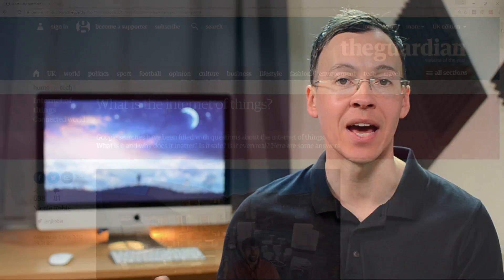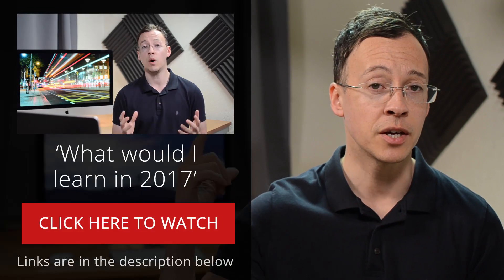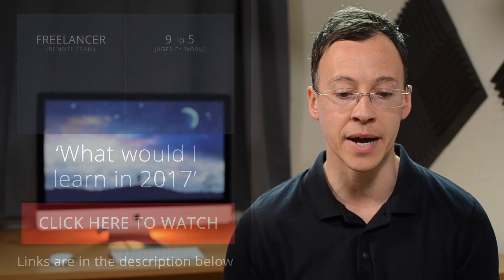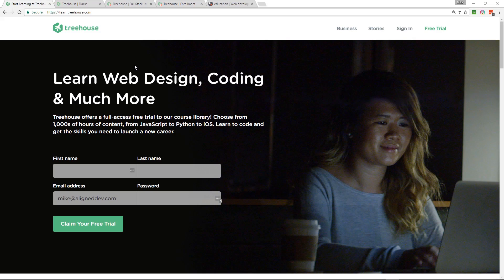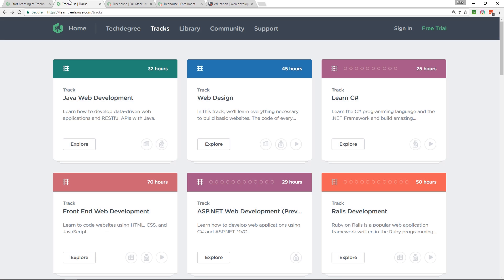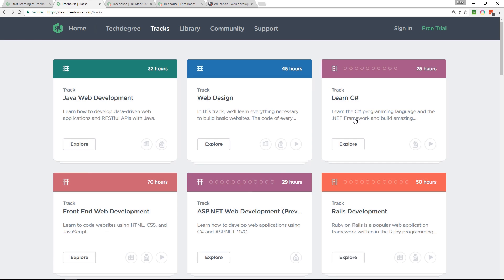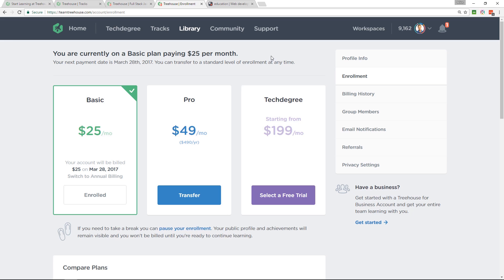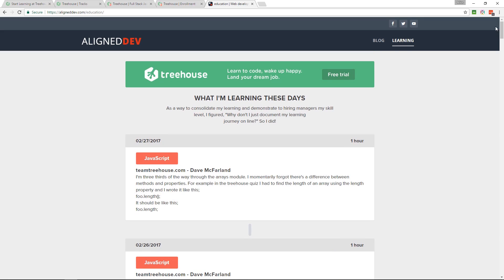Afraid you might be learning the wrong thing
It's not much fun when you're afraid you could be wasting your time learning the wrong programming language? It's that agonising feeling of, "Is this the best use of my time right now?" or, "Is what I'm learning now even going to be useful to me in the future?" I suspect that this is very common. I haven't been doing web development all that long, 3.5 years, but my advice would be to try not to worry about it so much. As long as you're picking up the fundamentals, such as object oriented programming, functional programming, the MVC framework, ect, then that's the most important thing right now.

At the moment I'm having to do everything myself, back-end and front-end, so it helps to think of myself as a tech professional, rather than a JavaScript pro, or a back-end pro.

Video Links
"What would I learn in 2017"